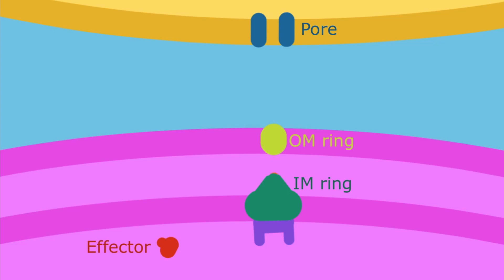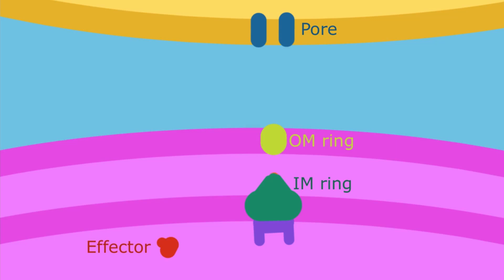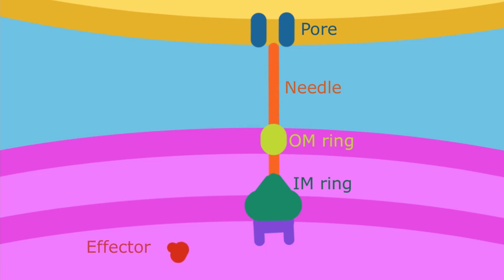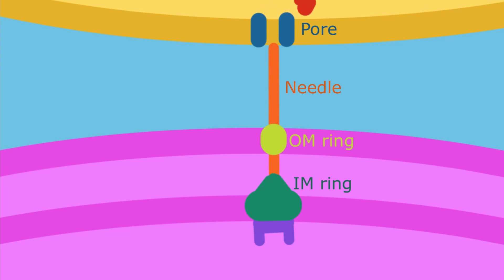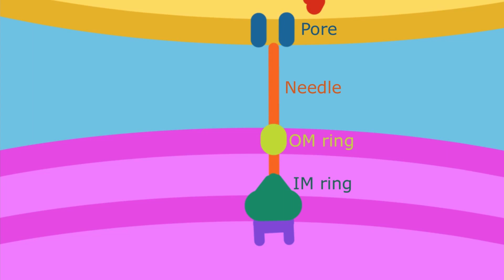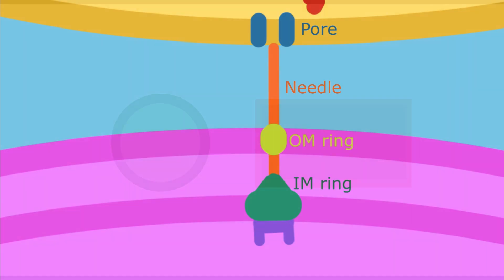Type 3 Secretion system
A quick run though of type 3 secretion system. I hope you learned something and good luck with your studies!